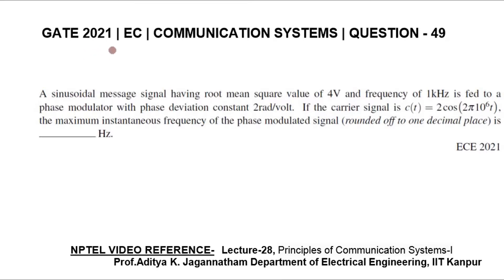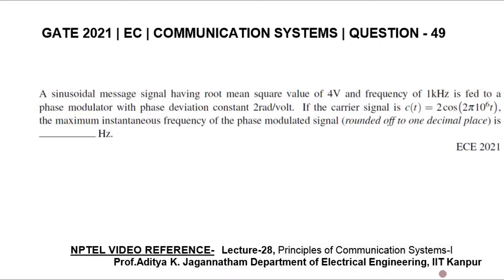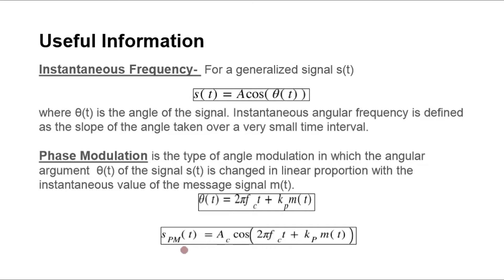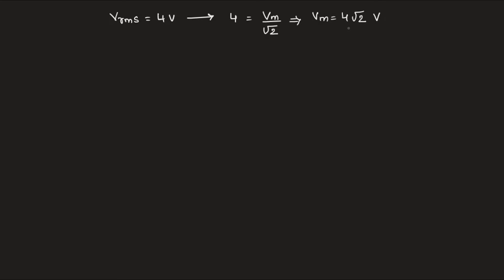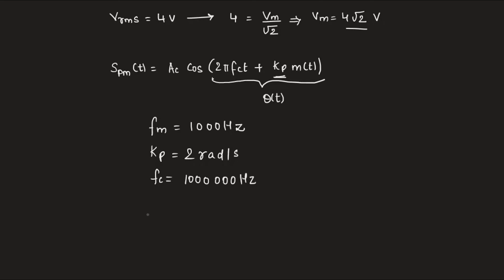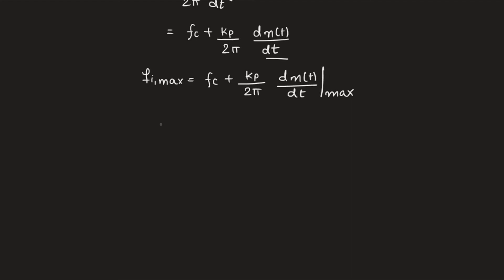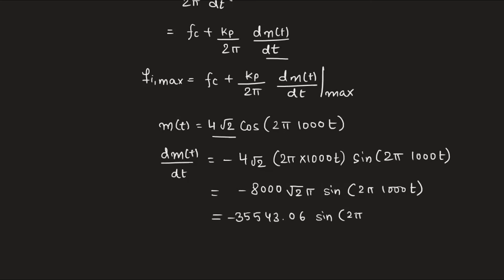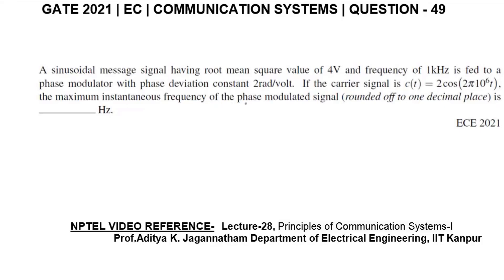Q49 EC 2021